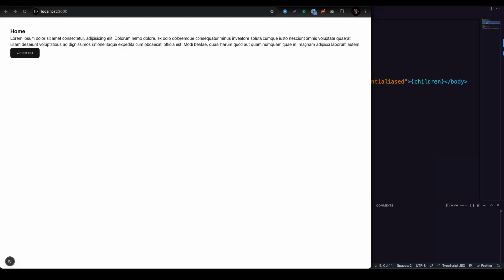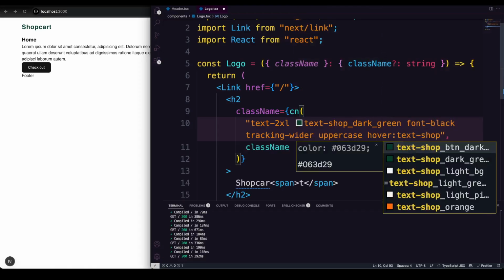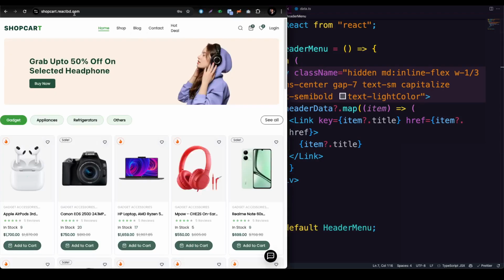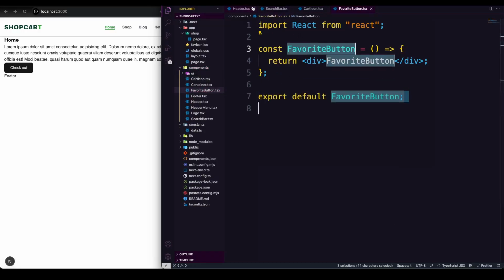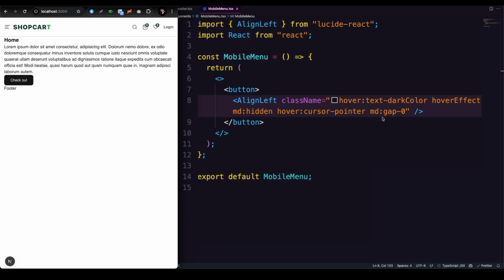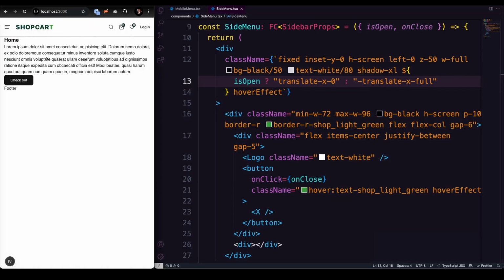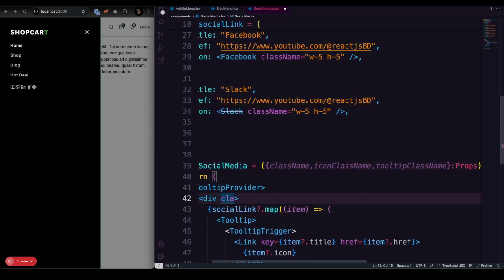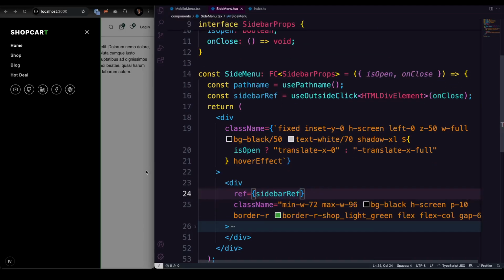Build a Full-Stack Ecommerce Website with Next.js 15 - Part 2: Creating Responsive Header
Learn how to build and deploy a full-stack ecommerce website with Next.js 15 in this step-by-step series! In Part 2, we kick off by initializing the project and setting up Tailwind CSS and ShadcnUI for a stunning UI. Follow along to create a powerful online store from scratch.

- Crafting project structure
- Creating Responsive Header for web and mobile devices
- Exploring the logic behind Container

**Key Features of the Series:**
- Next.js 15 & React 19: Blazing-fast SSR and SSG
- Tailwind CSS & ShadcnUI: Modern, responsive design
- Stripe Integration: Secure payments
- Zustand: Lightweight state management
- Advanced Filtering, Hot Deals, and Live Stock Updates

- Developers building portfolio projects
- Students learning full-stack development
- Freelancers and businesses launching ecommerce platforms

Ready to build Shopcart yourself? You’ve got two options:

Customize it, deploy it with Vercel, and launch your store in no time!
Why Shopcart Matters
Shopcart isn’t just a project—it’s a complete ecommerce solution. Whether you’re learning cutting-edge tech, building a standout portfolio, or launching a business, this series has everything you need.